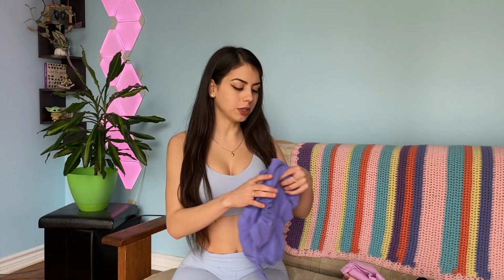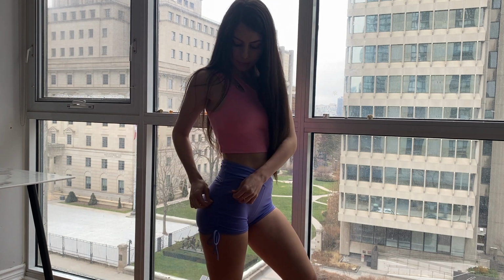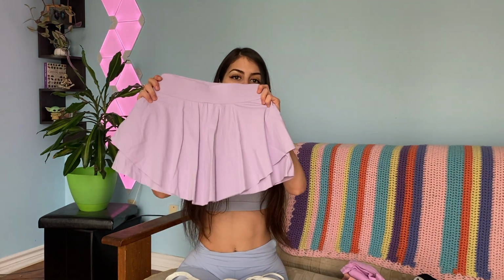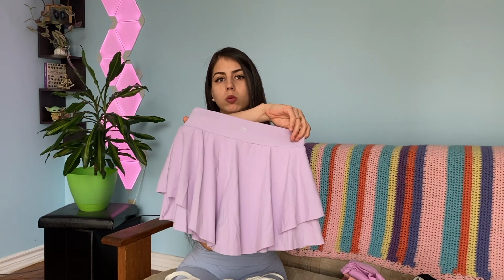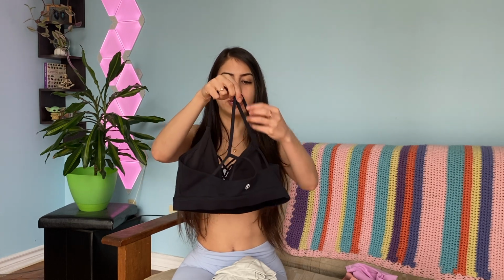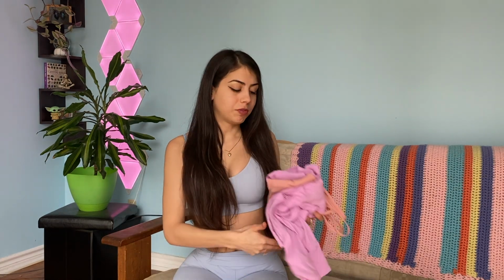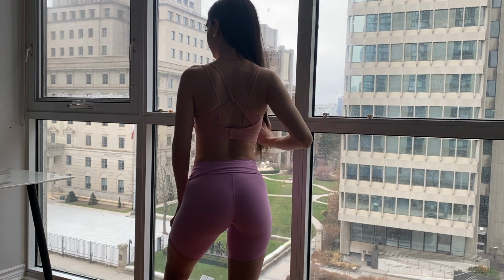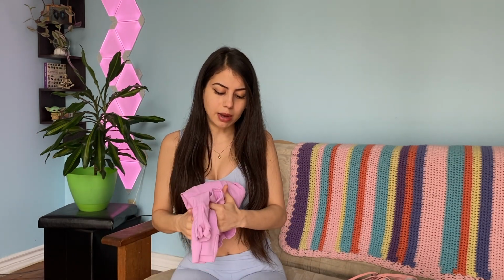GLOWMODE fitness haul and review 💗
Hey loves! I am so excited to show you a few of my favourite fitness sets from GLOWMODE 💝
I honestly love these sets because they’re comfortable, colourful and best of all: affordable!

Outfit breakdown 🌱
0:00 Preview
0:16 Introduction
1:37 fit 1
2:24 fit 2
3:17 fit 3
4:27 fit 4
5:38 Thanks for watching!

Feel free to add me on my other socials! ☺️